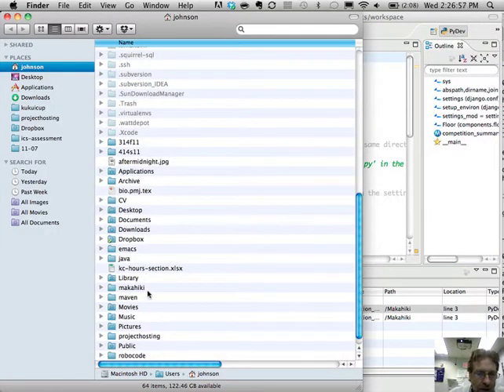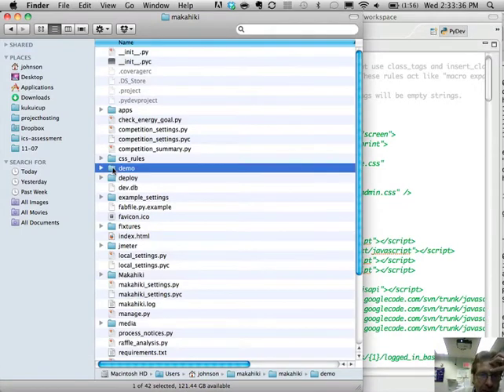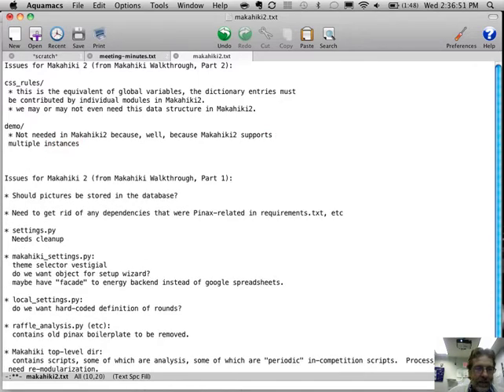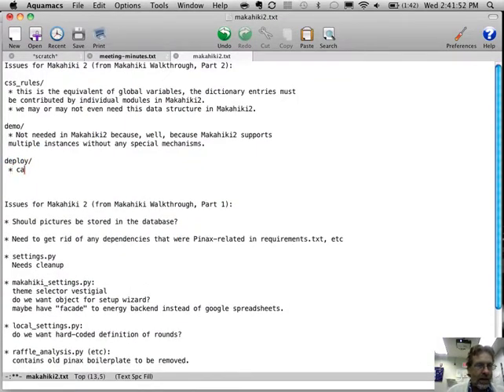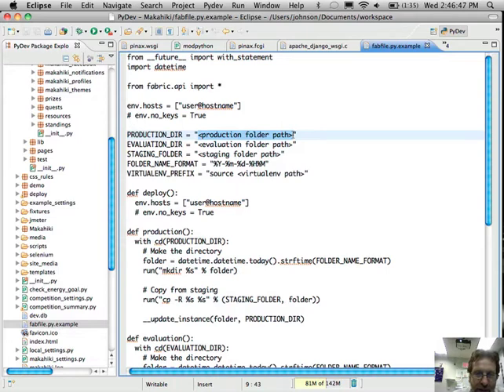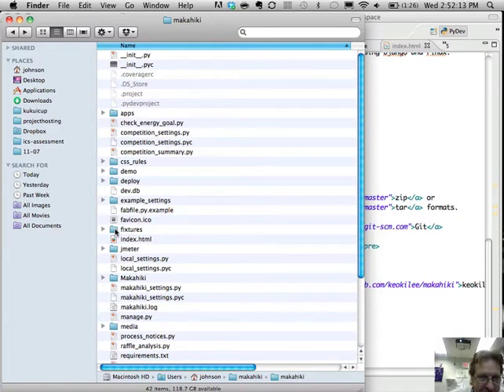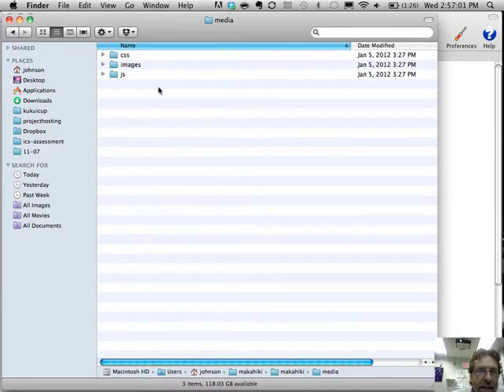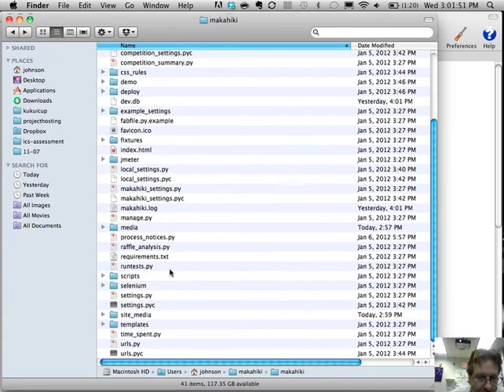Makahiki Walkthrough, Part 2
Part 2 of the Makahiki Walkthrough.  In this part we go through all of the top-level directories and discuss their contents and their appropriateness for Makahiki 2.